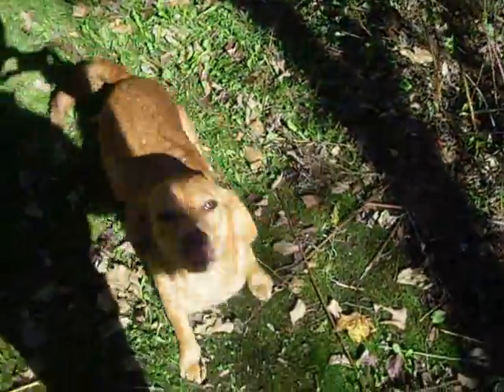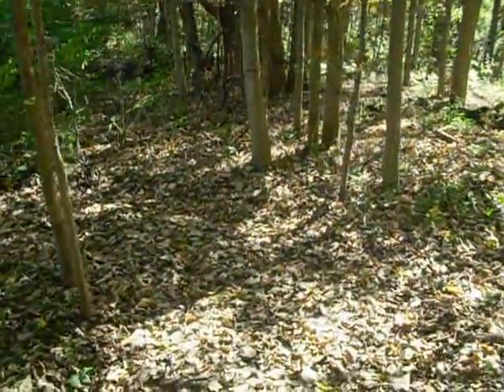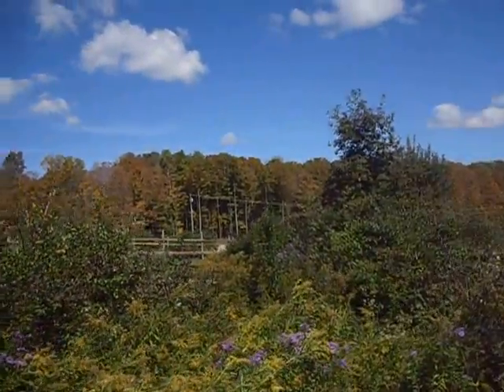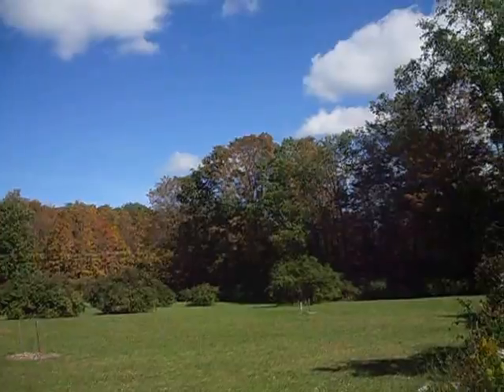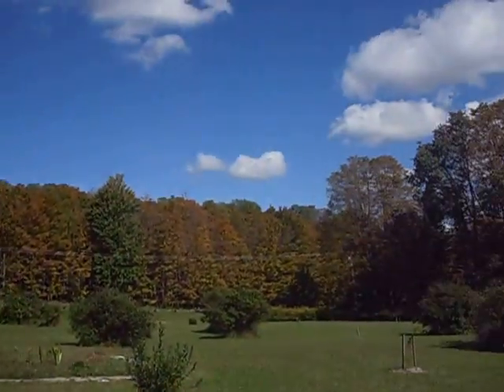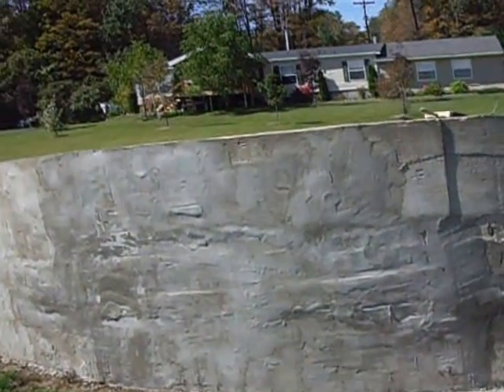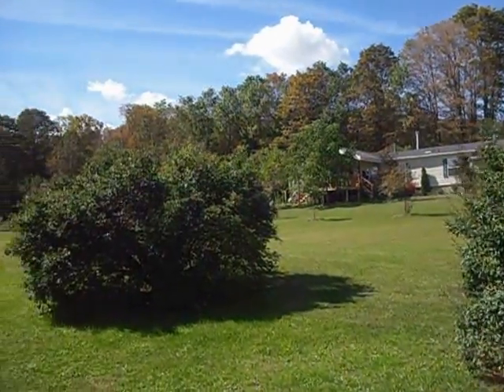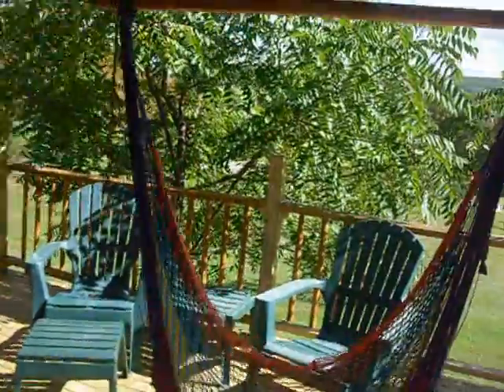For Dad Part II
Part II of my video clip of our property.